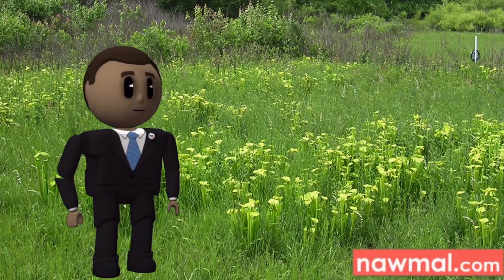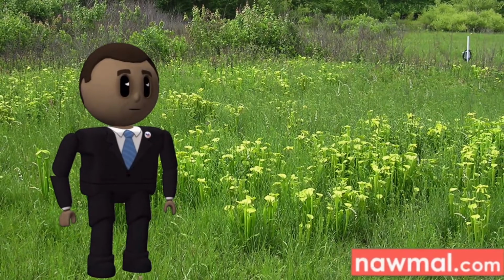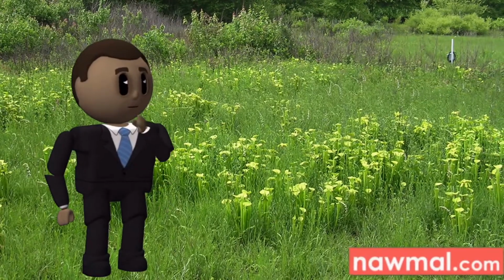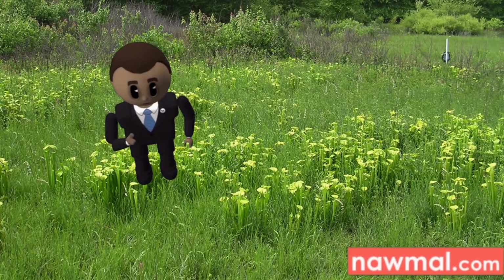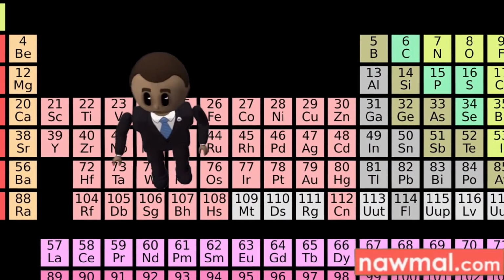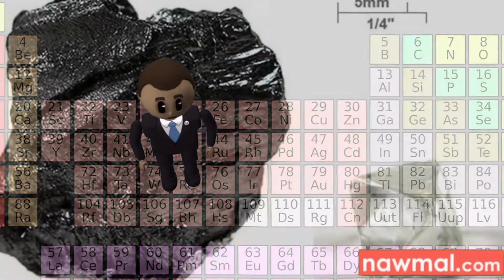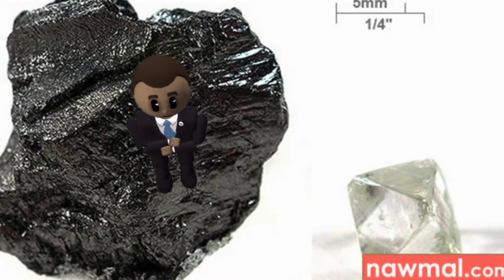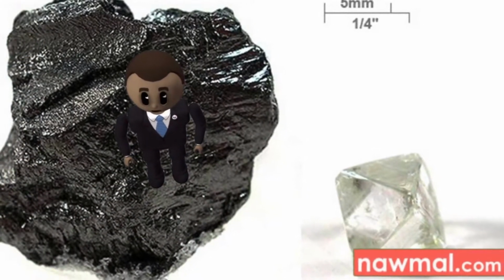The Carbon Cycle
This video is about the carbon cycle